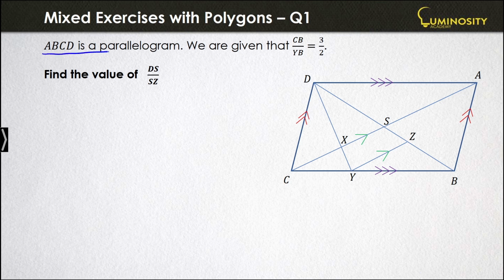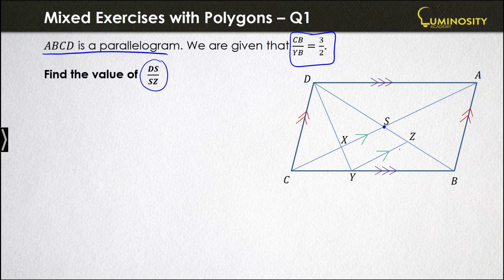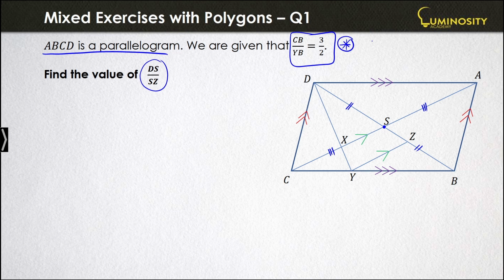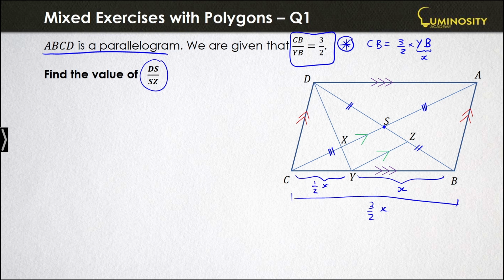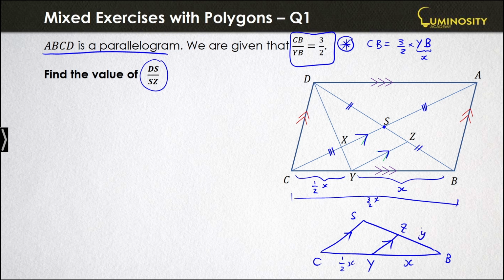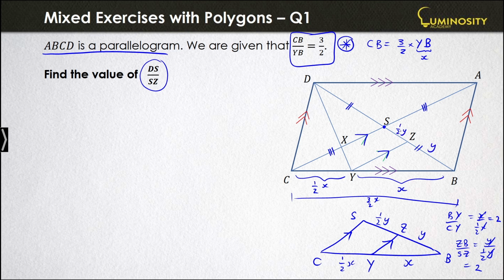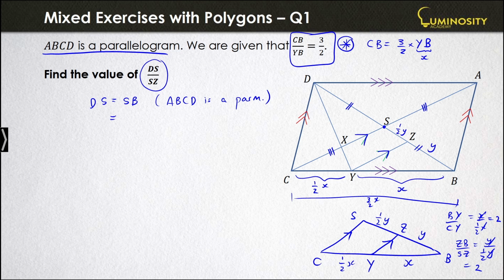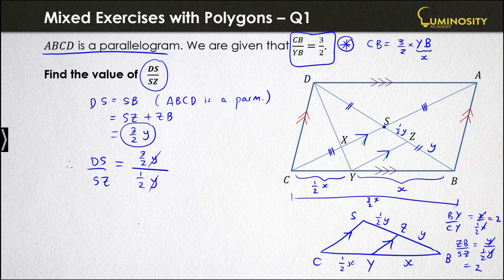Mixed Exercises with Polygons - Question 1